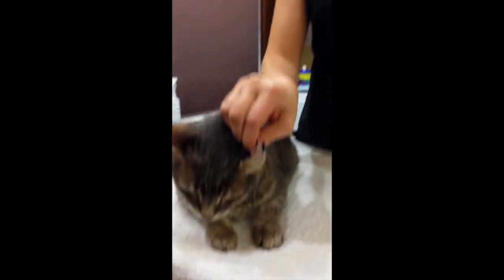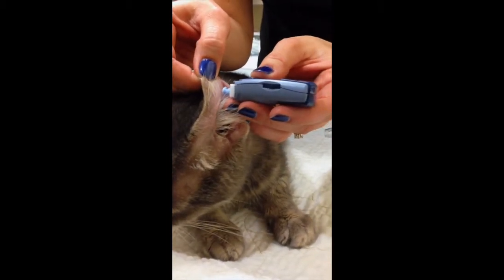Checking Blood Glucose Levels on Your Pet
Caledon Mountain Veterinary Hospital's RVT Ashley demonstrates how to check your pets Blood Glucose level.